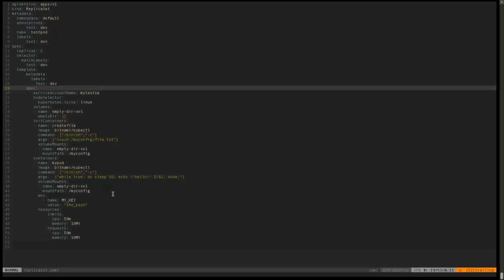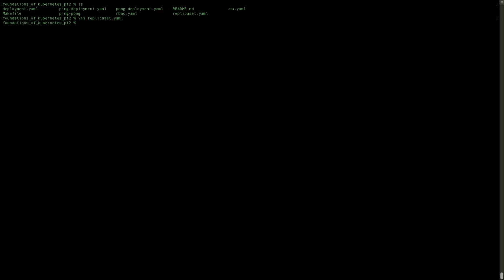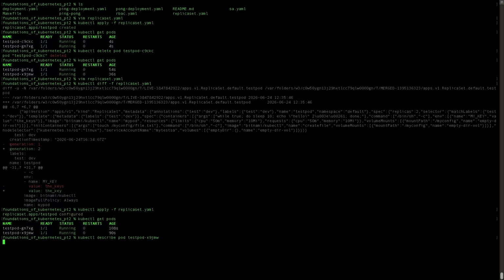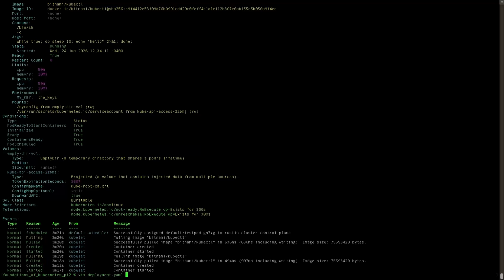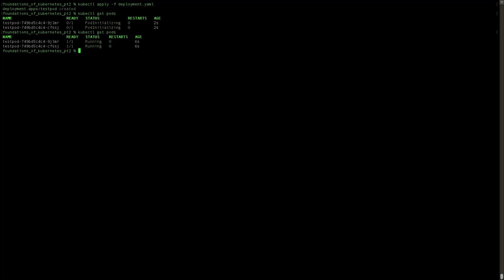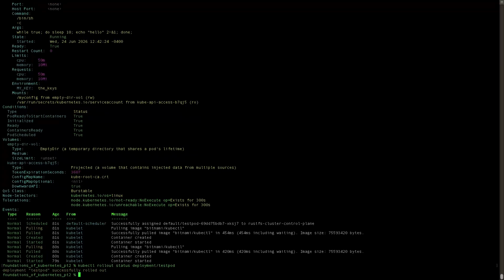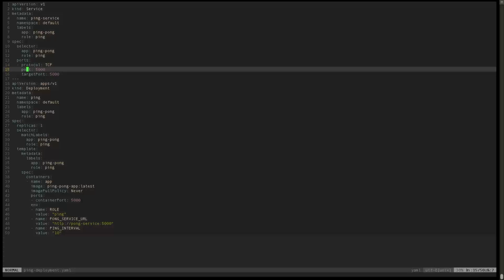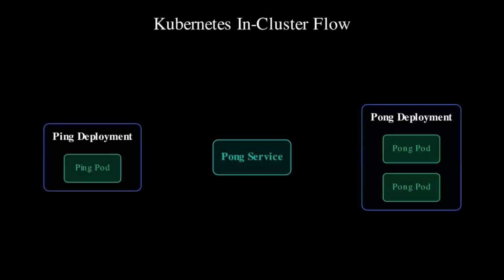Foundations Of Kuberenetes: Replicasets, Deployments And Services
In today's lesson we're exploring how we can make our applications scalable in Kubernetes. We cover the ReplicaSet to see how it acts as the foundation for the Deployment. We see the benefits the Deployment gives us in maintaining our application. Finally, we cover Services and how those can be used to facilitate communication between apps within the same Kubernetes cluster.

Lesson Timestamps

00:00 - Introduction
00:12 - Replicasets
01:12 - Deploying Replicasets
03:15 - Deployments
03:49 - Deploying Deployment
05:43 - Services
06:26 - Deploying Ping-Pong
06:57 - Service Animation